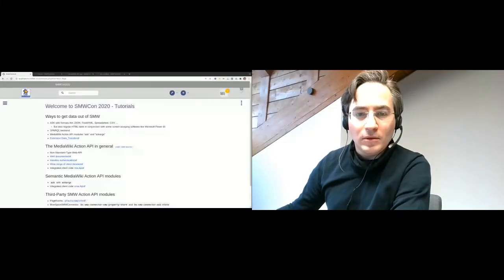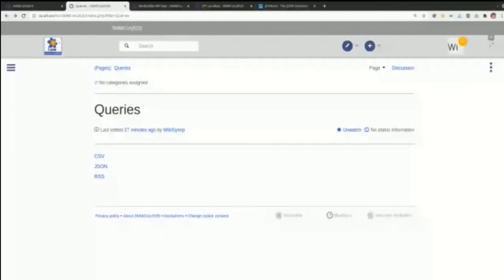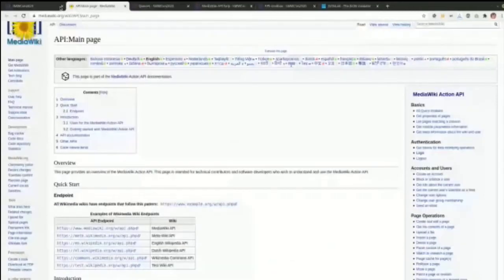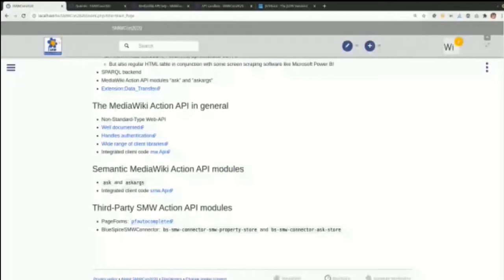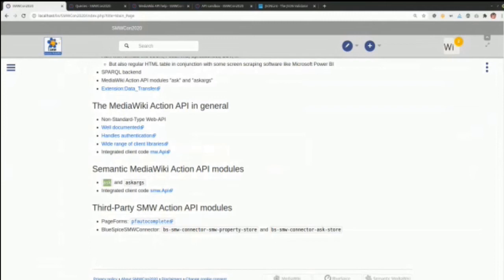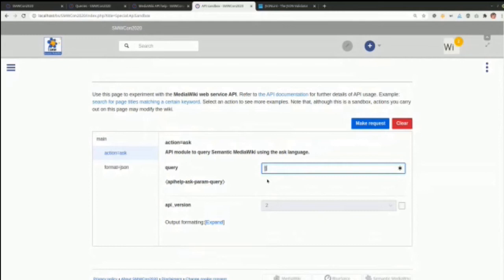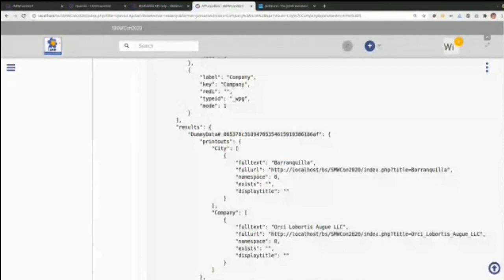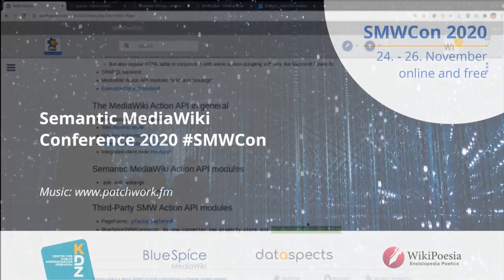SMWCon 2020/Tutorial "Export semantic data via API" by Robert Vogel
SMWCon Fall 2020 - Semantic MediaWiki Conference - The Future of Knowledge Sharing

Ways to get data out of SMW

    ASK with formats like JSON, Feed/XML, Spreadsheet, CSV, ...
        But also regular HTML table in conjunction with some screen scraping software like Microsoft Power BI
    SPARQL backend
    MediaWiki Action API modules "ask" and "askargs"
    Extension:Data_Transfer

The MediaWiki Action API in general

    Non-Standard-Type Web-API
    Well documented
    Handles authentication
    Wide range of client libraries
    Integrated client code mw.Api

Semantic MediaWiki Action API modules

    ask and askargs
    Integrated client code smw.Api

Third-Party SMW Action API modules

    PageForms: pfautocomplete
    BlueSpiceSMWConnector: bs-smw-connector-smw-property-store and bs-smw-connector-ask-store